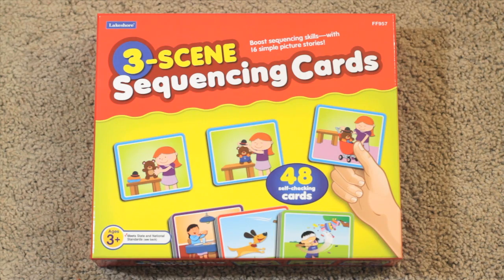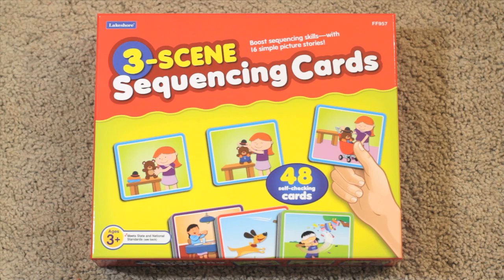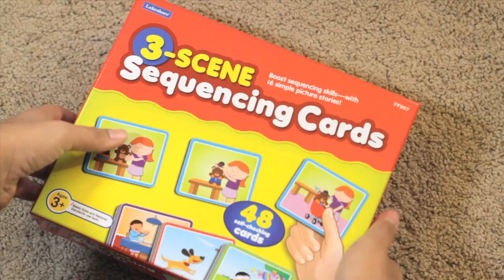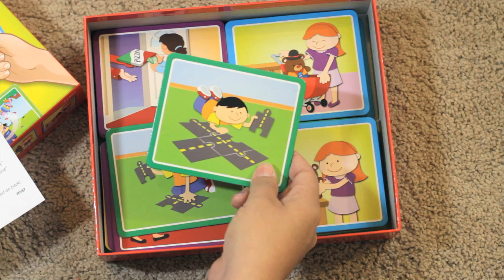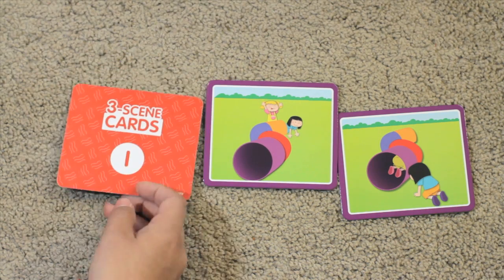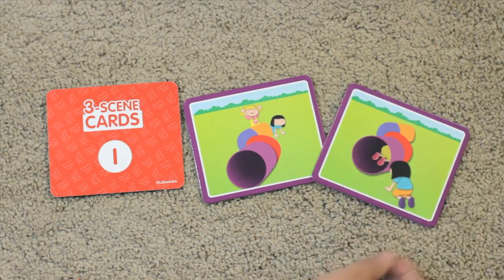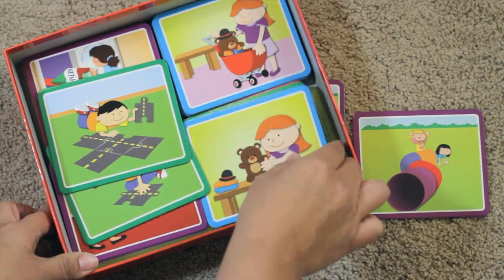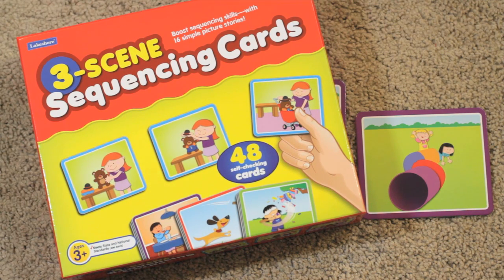Sequencing Cards for Preschoolers - Lakeshore Learning Review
What other sequencing activities do you do? I'm always looking for great ideas.

You can find the all of the items mentioned in this video at Lakeshore Learning